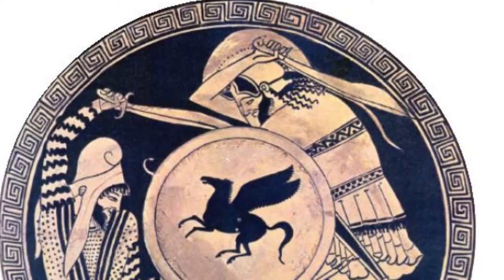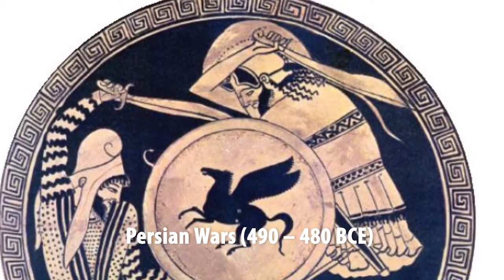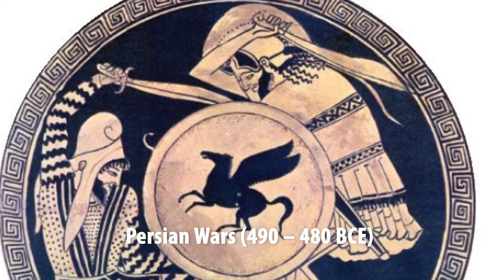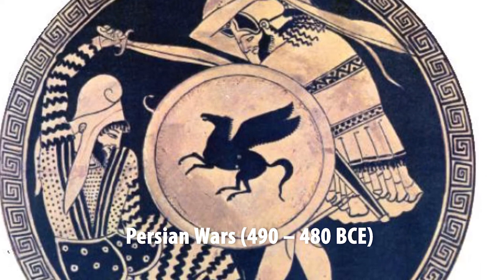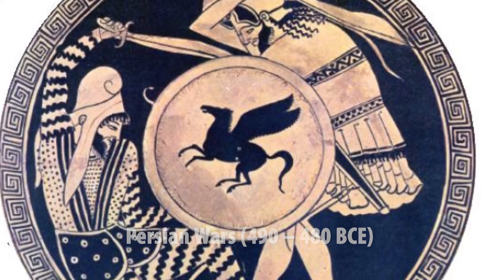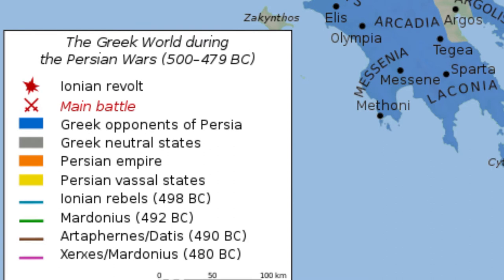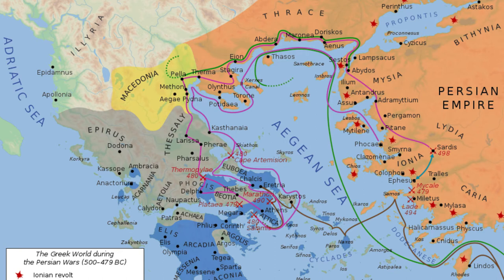HIST 1111 - Classical West (Part 1)